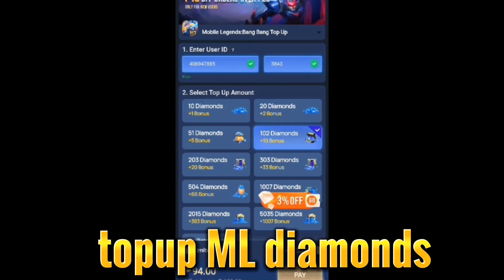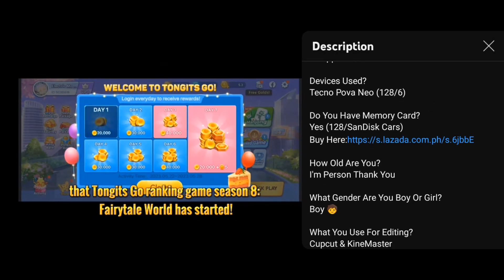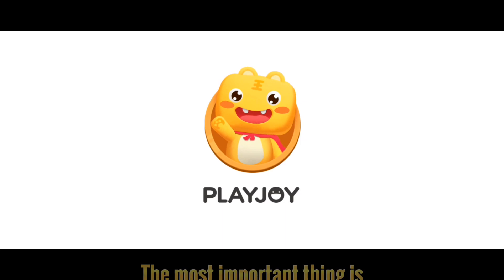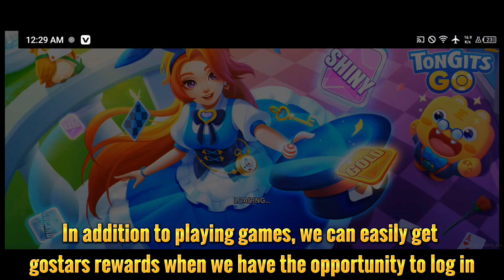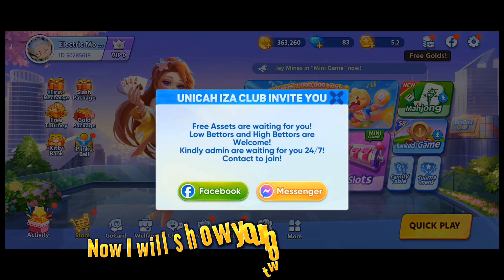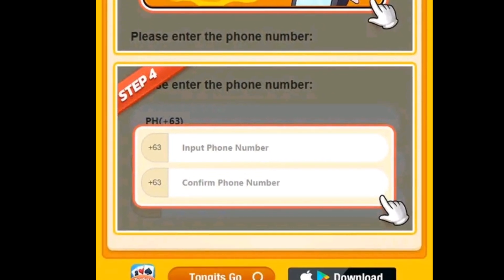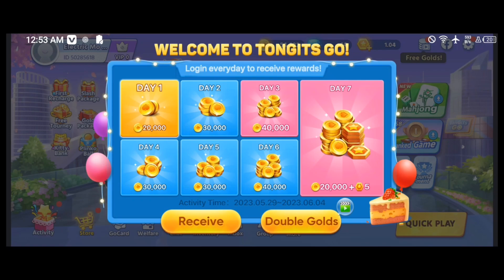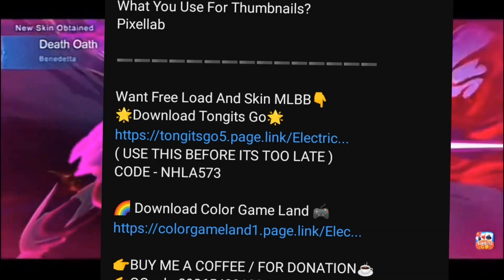SECRET SETTINGS IN YOUR ANDROID!! | Max All CPU Core | Overclock CPU Performance | Max CPU FREQUENCY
Hello guys 👋 in this video I will share you how to set your CPU frequency to max like overclock you CPU performance android by using this method secret settings or secret codes on your mobile phones I hope all devices it will be work without root

This Channel's content is all about Android Tips And Tricks For Potatoes Phons that AIM to Improve Gaming Experience and help Low-end Device to Resolve Lag and FPS Drop issues in any Heavy Games, The tutorial is useful on High-end Device too.

( Step By Step Guide Easily )

📁Download Link In Pin Comment

Want Reupload Please Put My Name On Your Description: @ElectricMovesAndroidTips

Information To Me And Editing?

QNA
Where you from?
Philippines 🇵🇭

Devices Used?
Tecno Pova Neo (128/6)

Do You Have Memory Card?

I'm Person Thank You

What Gender Are You Boy Or Girl?
Boy 🧒

What You Use For Editing?
Cupcut & KineMaster

What You Use For Thumbnails?
Pixellab

Want Free Load And Skin MLBB👇
( USE THIS BEFORE ITS TOO LATE )
CODE - NHLA573

🕹️ Tutorial How To Force CPU-DRIVER Rendering On Android Work On All Android 10x Speed Up CPU-DRIVER No Root